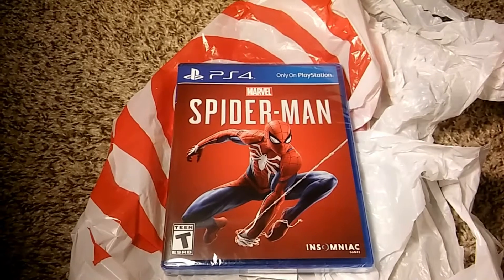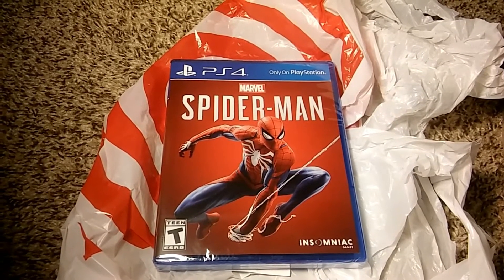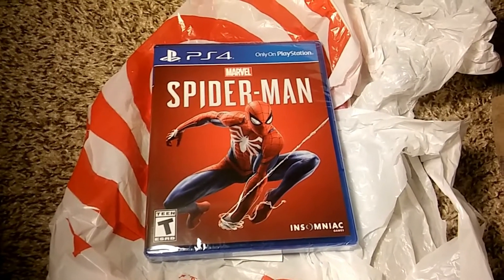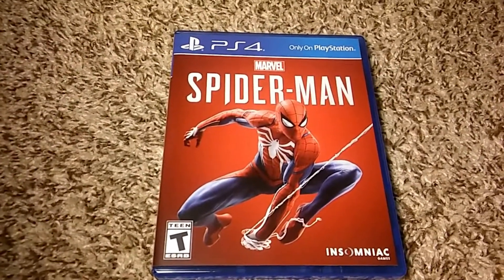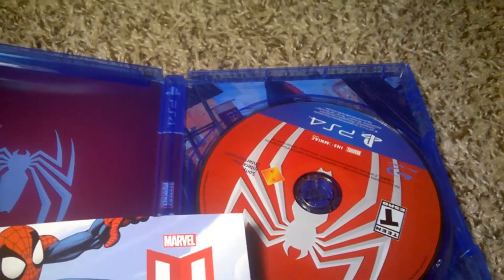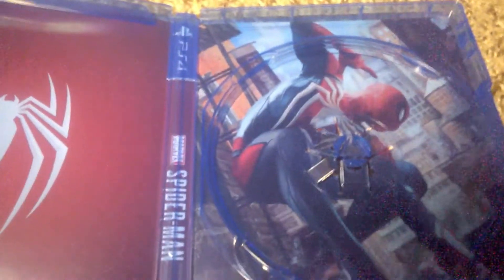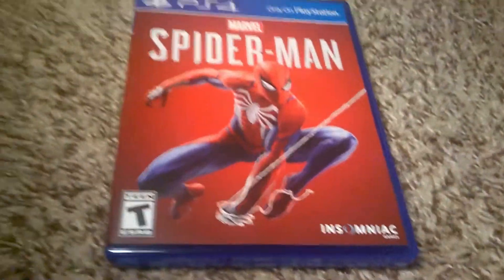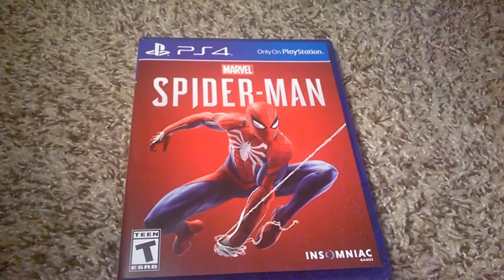Marvel's Spider-Man - PS4 Unboxing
Metal Horror Pack shows off Marvel's Spider-Man.Developed by Insomniac Games and Published by Sony Interactive Entertainment for Sony PlayStation 4 exclusively. Released on September 7, 2018.